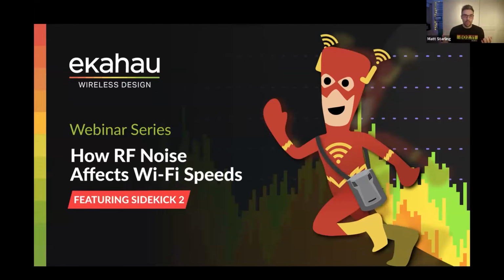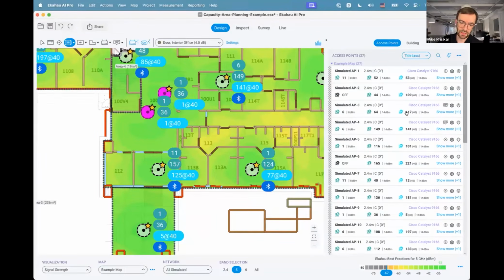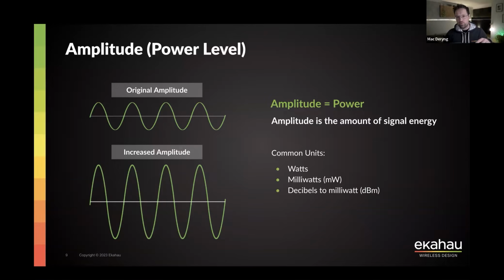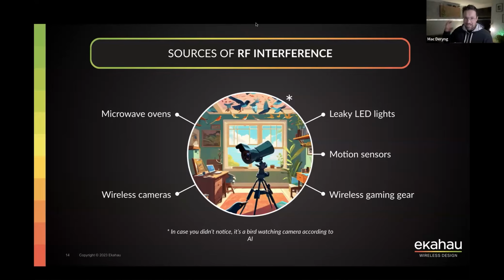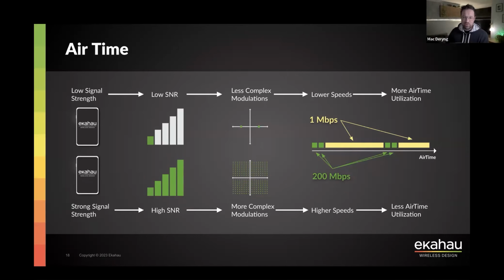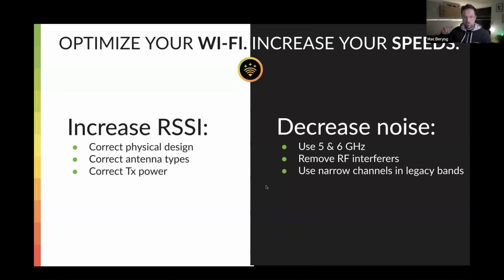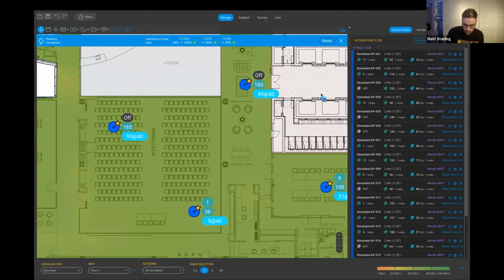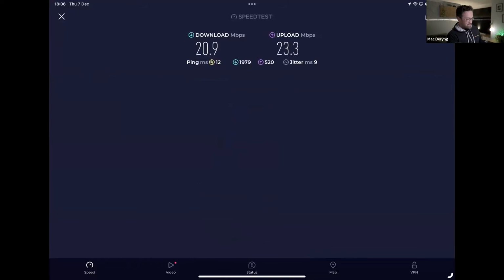Ekahau Webinar | How RF Noise Affects Wi-Fi Speeds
New access points – ✅! Multi-Gigabit Ethernet cables – ✅! Low noise floor – Low noise floor? In this week’s webinar, see how RF noise impacts your Wi-Fi speeds!

RF noise from other devices operating in the same frequency band can interfere with Wi-Fi signals, causing data collisions and retransmissions which reduces throughput and overall performance of the Wi-Fi network. That’s because a lower Signal-to-Noise Ratio (SNR) causes wireless client devices difficulty distinguishing the Wi-Fi signal from background noise.

Watch as we take the technical nature of radio waves and make it simple to understand using the power of the integrated spectrum analyzer of the Ekahau Sidekick 2. Not only does the Sidekick 2 measure noise from its spectrum analyzer to calculate SNR, it also can detect sources of interference from non-Wi-Fi devices like microwaves, wireless video cameras, and more!

Curious to know how you can minimize your RF noise and maximize your network speeds? Join us as we unravel the mysteries of RF noise and interference so that you can get the fastest wireless network possible.